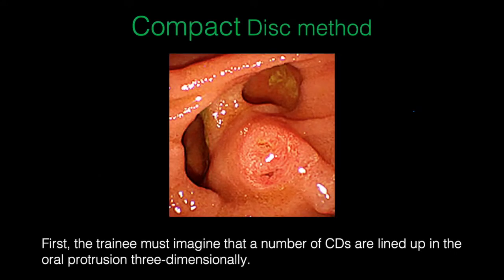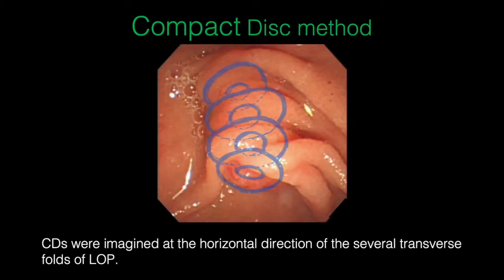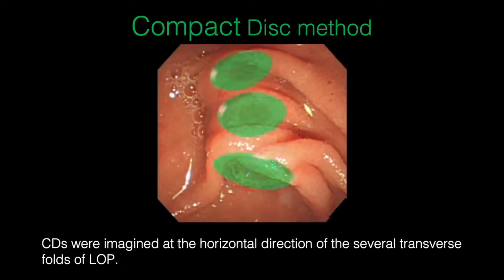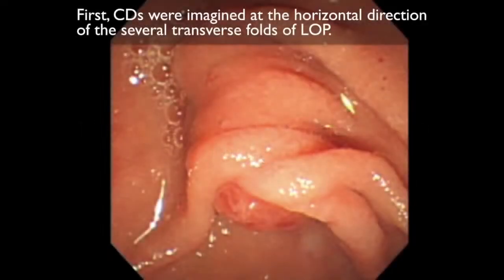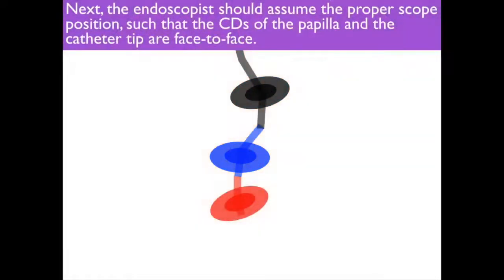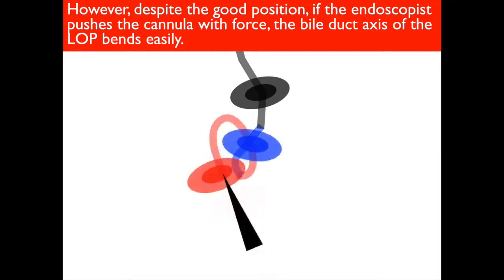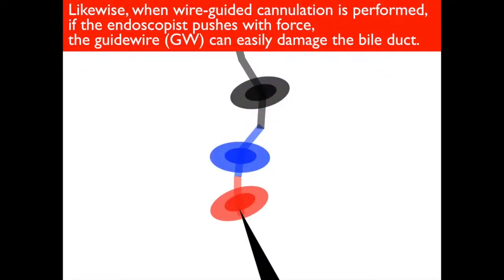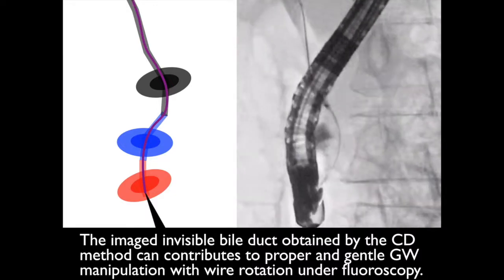biliary cannulation | 3 Dimension bile duct axis visualization | novel ♥️